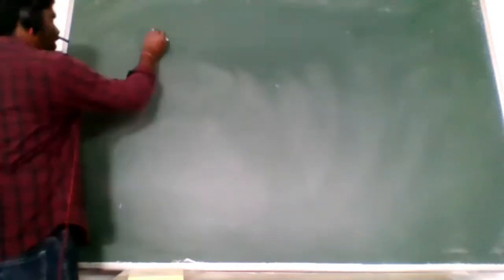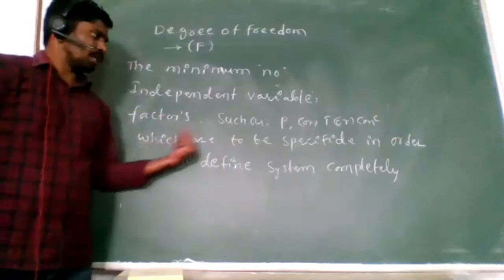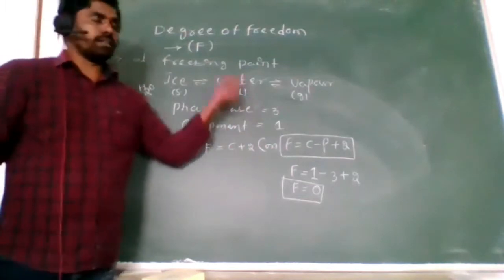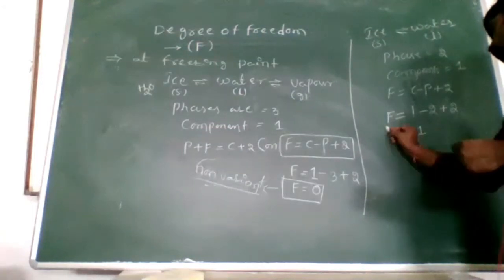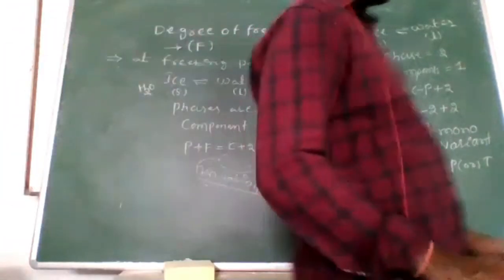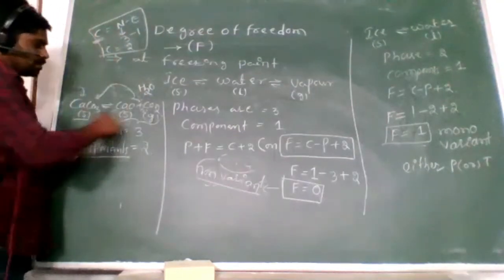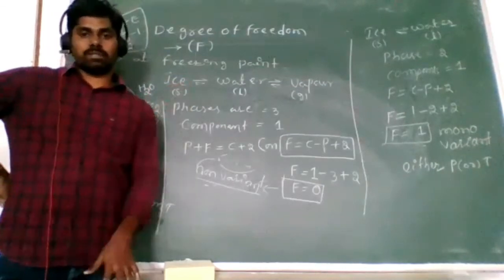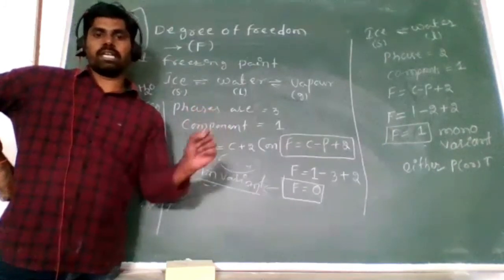degree of freedom in english